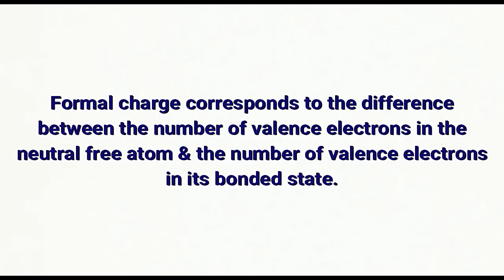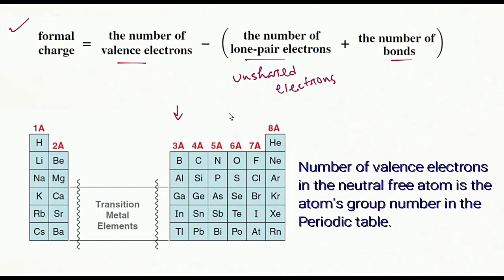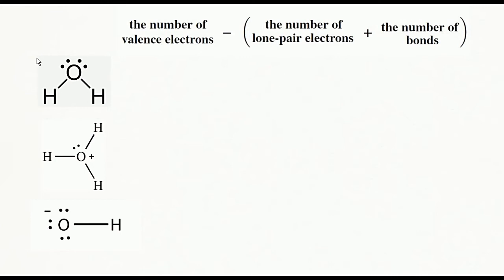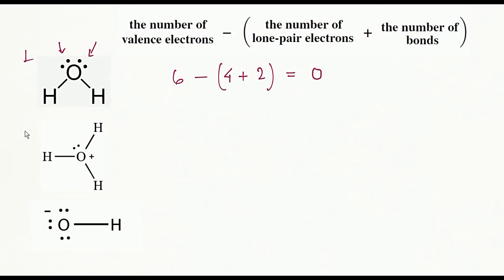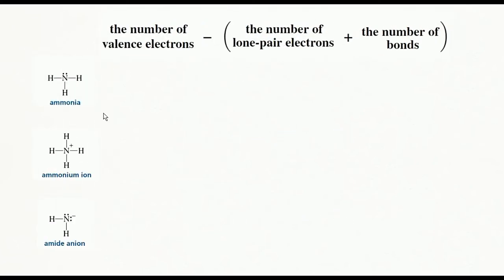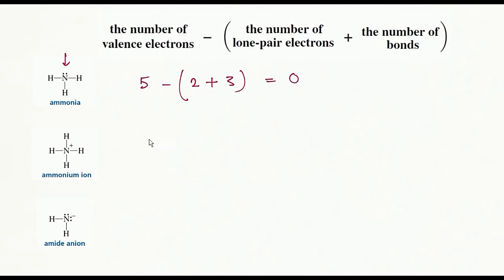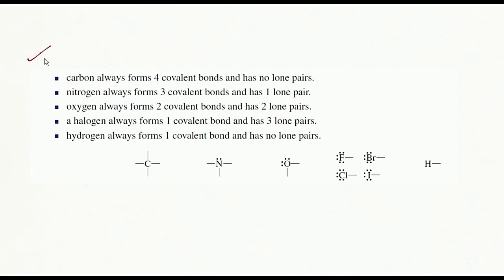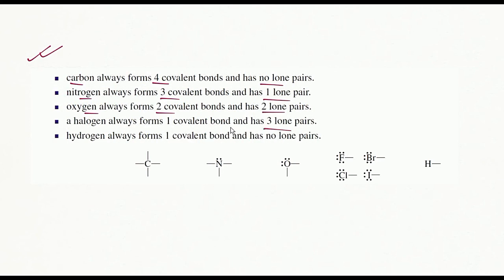Formal charge | What is it? | How to calculate it?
Formal charge gives clues about chemical reactivity.
It is the charge that is assigned to individual atoms in a Lewis structure.
Formal charge is the difference between the number of valence electrons an atom has when it is not bonded to other atoms and the number of valence electrons it owns when it is bonded.